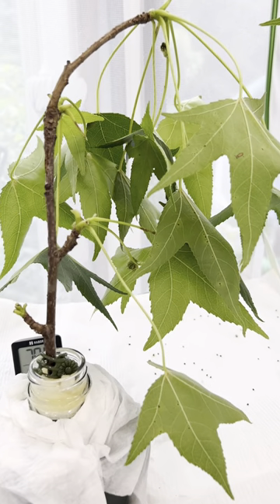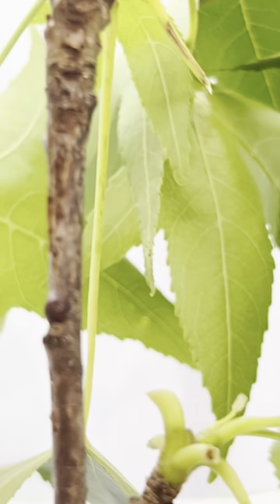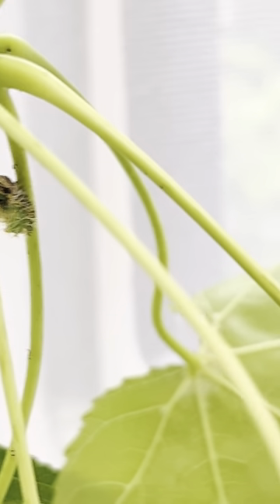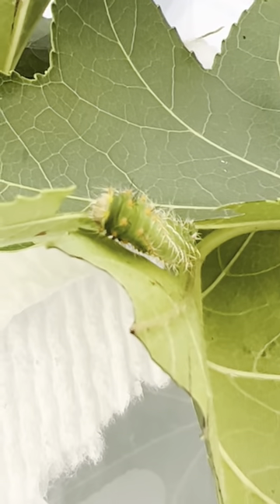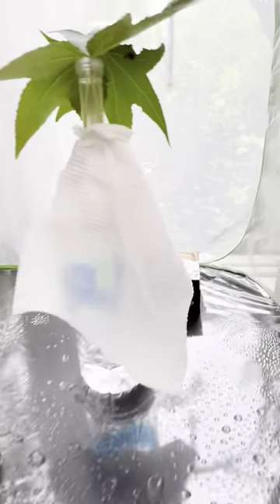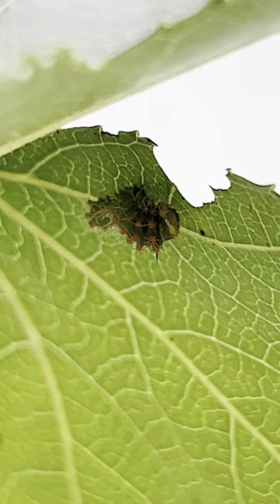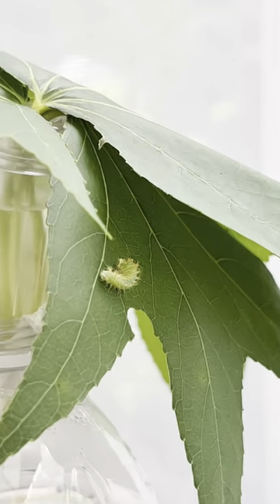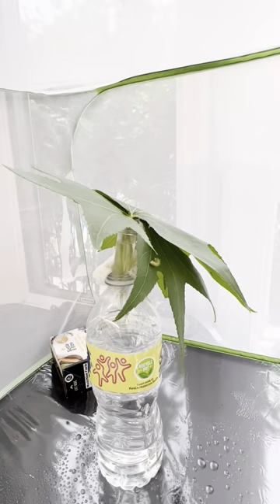Polyphemus Moth Caterpillars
2 week old caterpillars of the Polyphemus moth, one of the most common large and beautiful nocturnal moths of the US